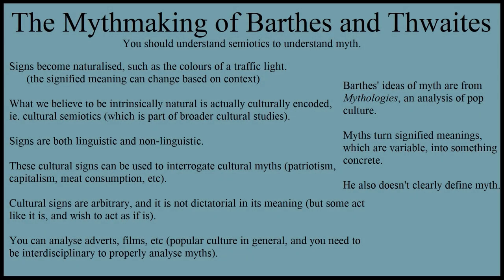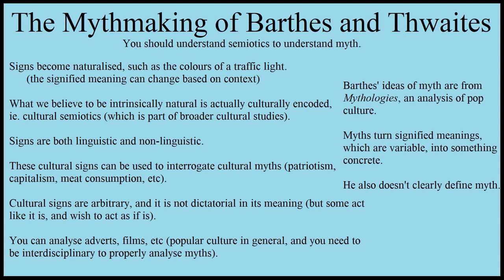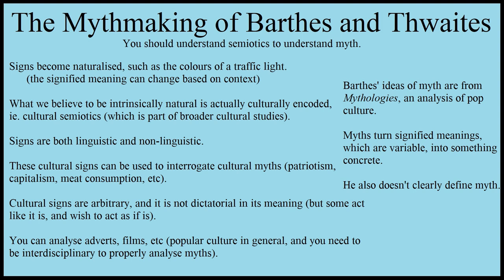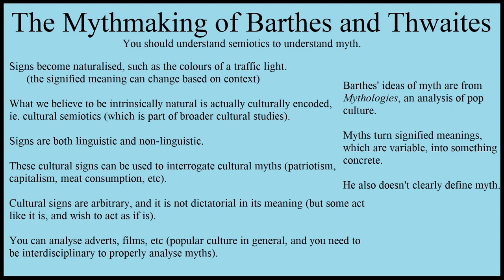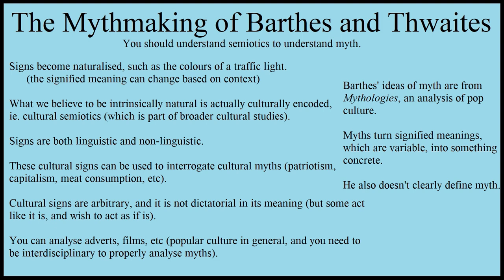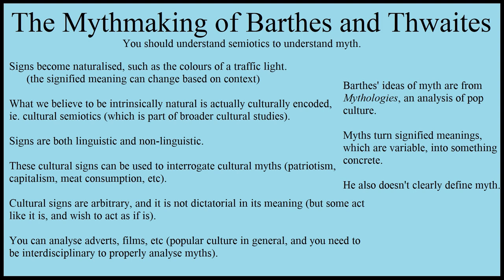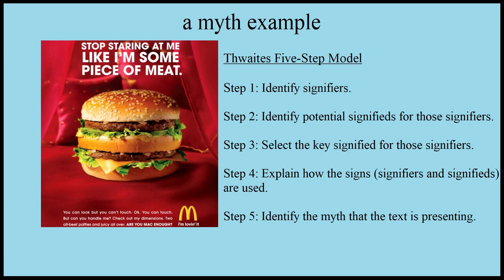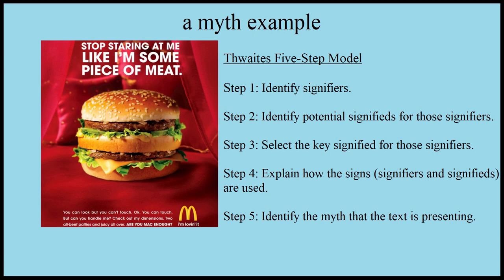The Mythmaking of Barthes and Thwaites | L.C. Lupus (Unisa | Theory of Literature - THL2601)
Welcome to the latest episode of the lecture series on this channel. Today we are looking at the mythmaking analysis of Barthes and Thwaites. Hope you enjoy it! The information predominantly comes from pages 151 to 169 of Theory of the Sign in Literature and Culture: Only study guide for THL201A (or THL2601) by Marianne de Jong.
If you want to follow me, check my stuff out here:
Itch (pay what you want)
You can then find my second book, Mostly Rejected, through these links instead:
And if you liked this video, do the usual things. The usual jazz!
Tristan and I discuss gaming stuffs. He’s described below, and the podcast’s link is

And a very special thanks to Tristan, for helping me out with my fursona, thumbnail and banner, as well as a few other artsy things here and there.